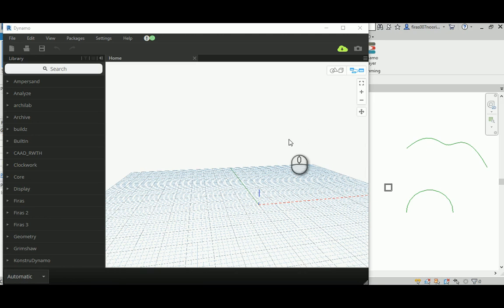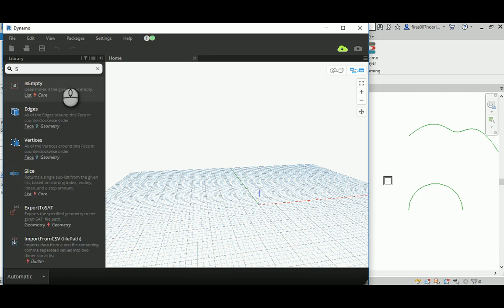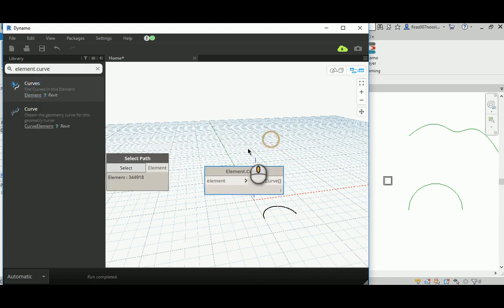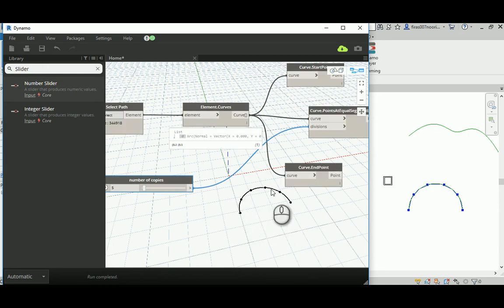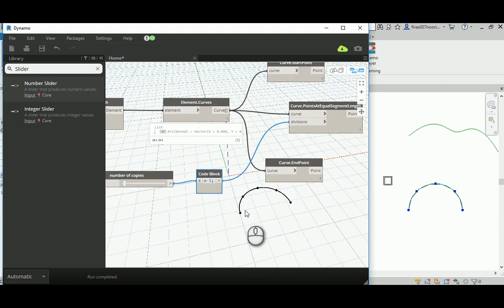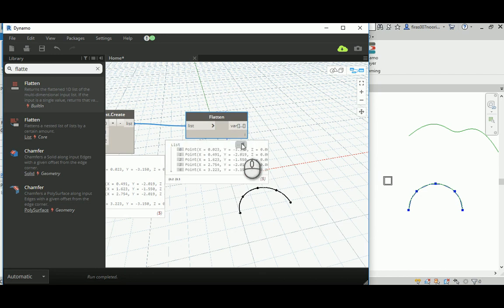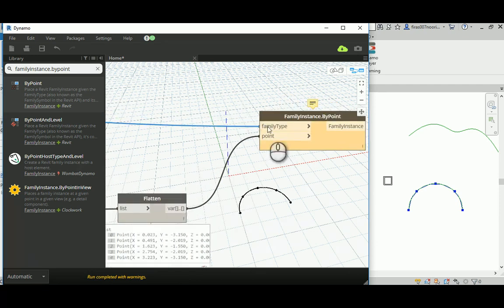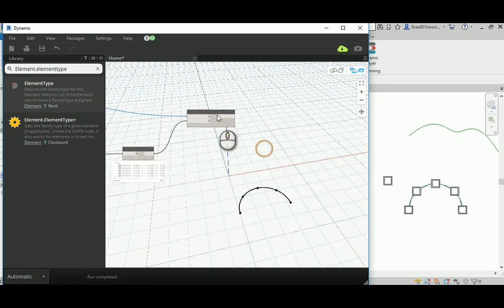Arraying and Rotating an Object along a path with Dynamo and Revit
Greeting,

I will explain how to array and rotate an element along a Revit path by using dynamo

Best Regards,